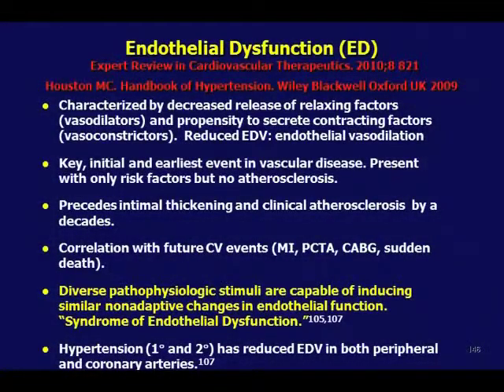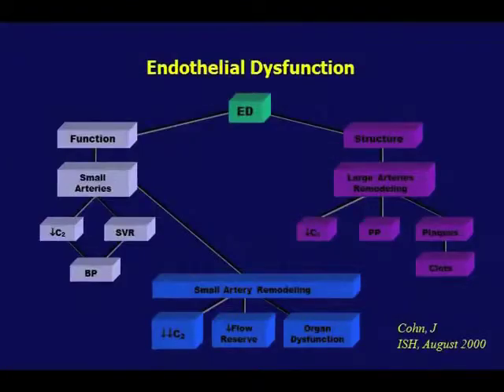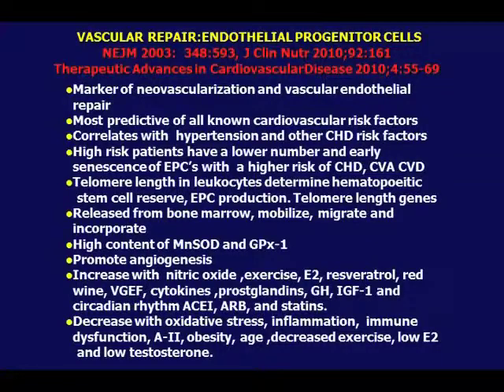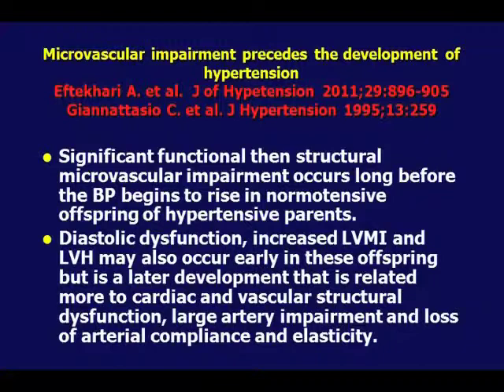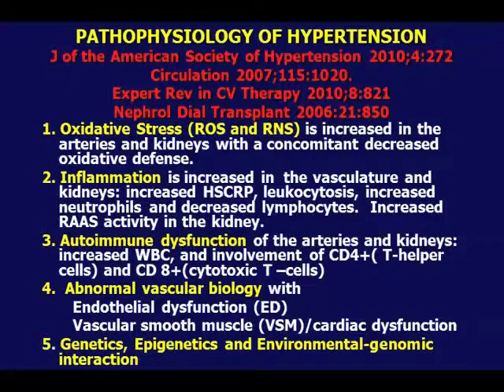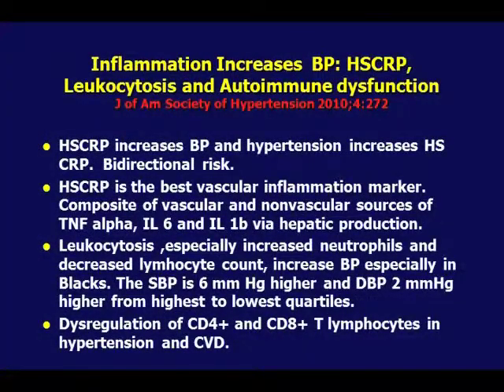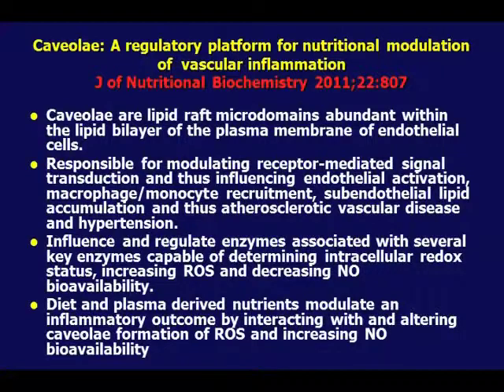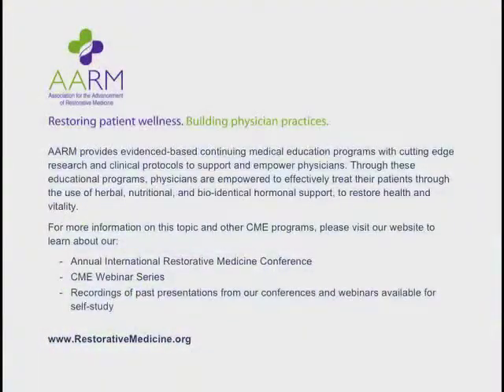Mark Houston, MD - New Perspectives and Treatment Approaches for Reversing Hypertension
Mark Houston, MD was voted one of the most influential doctors in hypertension in the US. In this seminar he covers a wide range of etiologies for vascular dysfunction and why current cardiovascular practices don’t effectively reverse the condition. Elevated hsCRP is one of the key indicators, which can be effectively modulated through nutritional therapeutics as substantiated through published research and clinical evidence.

Be sure to check out our peer reviewed, open access Journal of Restorative Medicine